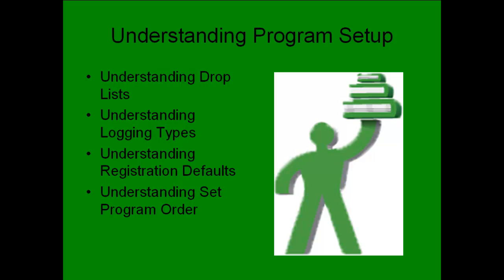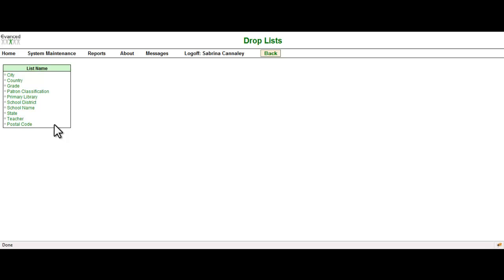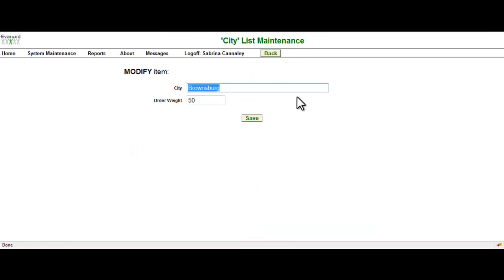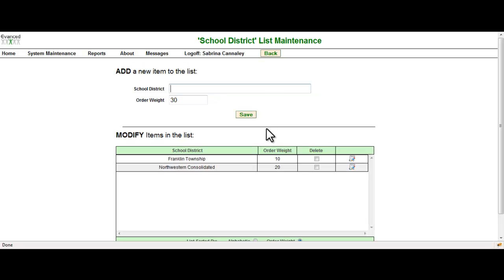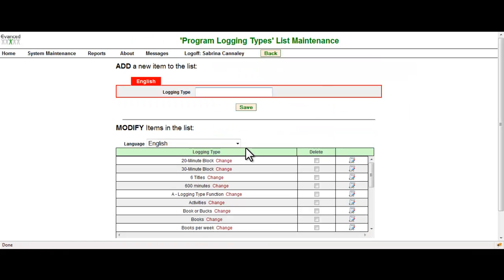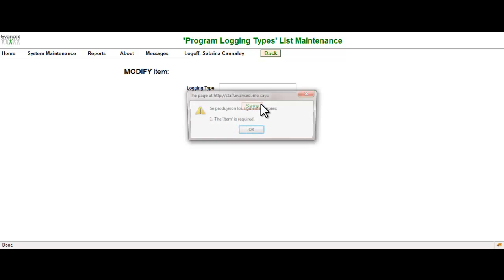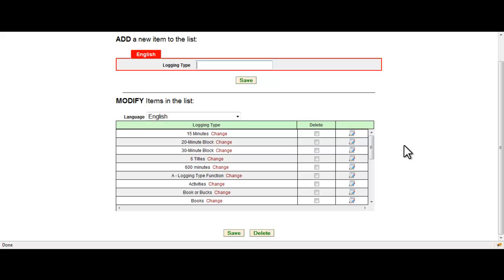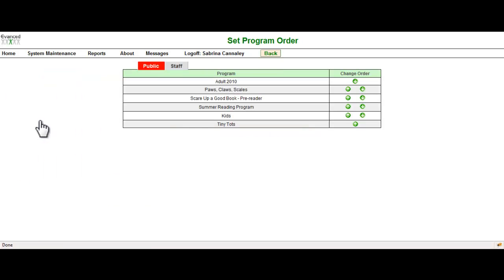Summer Reader 301 - Administration of Summer Reader Part 2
This session is two of five part session that goes into detail on how to administer the Summer Reader Product from Evanced Solutions